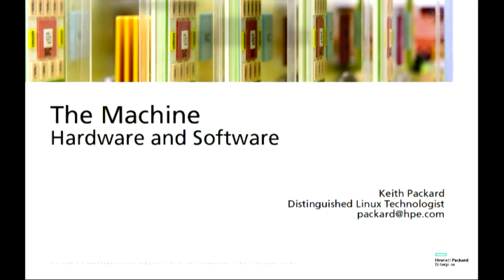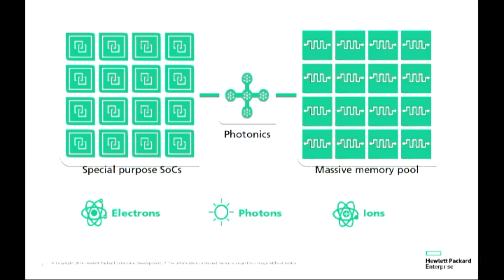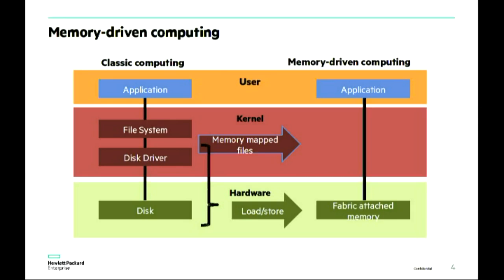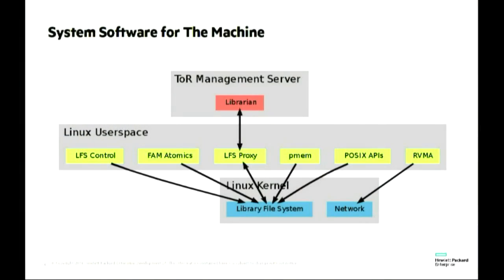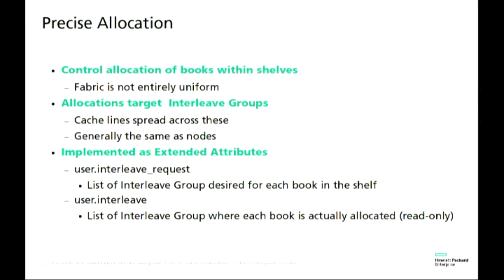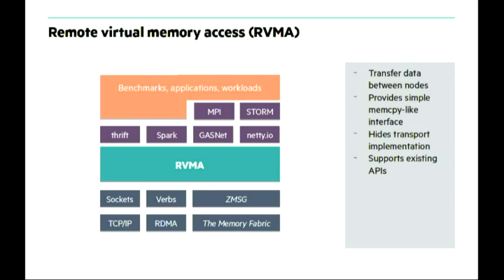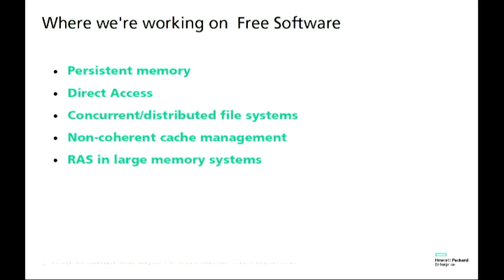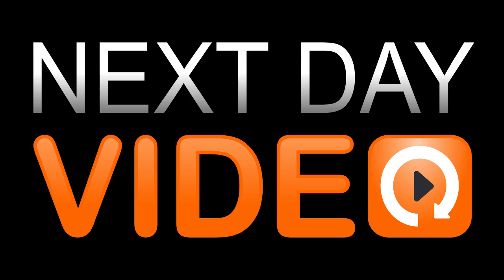Hardware and Software Architecture of The Machine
Keith Packard
Innovations in optical interconnect and storage technologies have
prompted HP to undertake a large-scale development effort called "The
Machine". This radical departure from traditional computer
architectures which we call 'Memory-Driven Computing', where large
scales of heterogenous computation can be brought to bear on a data
set which is accessed not over a traditional network or storage
system, but rather directly from the computational elements using
memory load/store instructions.

This presentation will describe the first implementation of this
architecture, both hardware and software. On the hardware side, this
will include:

 • Heterogenous computation node hardware
 • Memory interconnection fabric
 • Hundreds of terabytes of memory
 • Network interconnect
 • Top of Rack Management Server

The system software for The Machine is based on Debian GNU/Linux.  The
presentation will focus on new and updated software elements while
mentioning some of the existing code that has been particularly useful:

 • Two-level storage allocation system
 • DAX changes needed to support large storage systems
 • Concurrent file system designed for large shared memories
 • Provisioning services
 • The Machine Environment Simulator (TMES)

As with any research project, The Machine asks more questions than it
answers.

 • How should we build data structures for storage where the
   addressable persistent unit is a single byte?

 • What changes are needed in the design of large-data software
   systems to best take advantage of this shift from network-driven
   computing to memory-driven computing?

 • The Linux operating system model drives a huge range of hardware
   these days. Is The Machine different enough to encourage a
   different model?